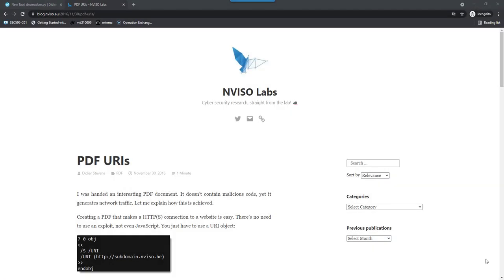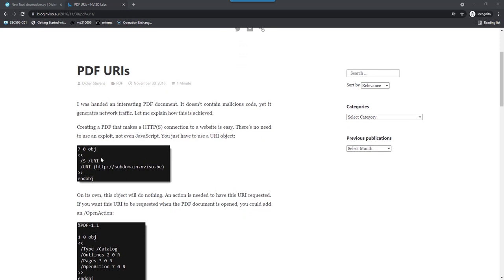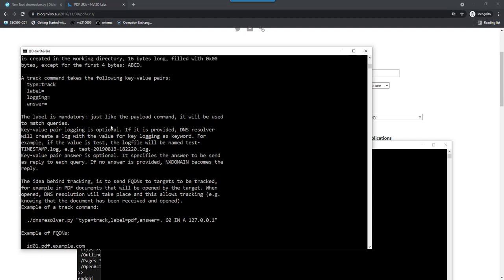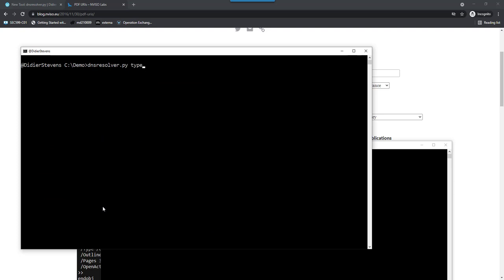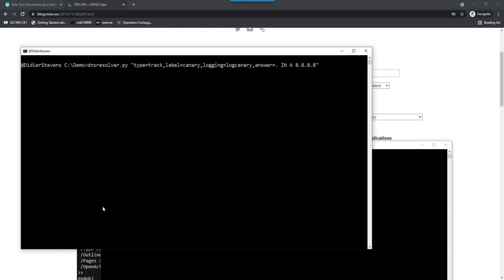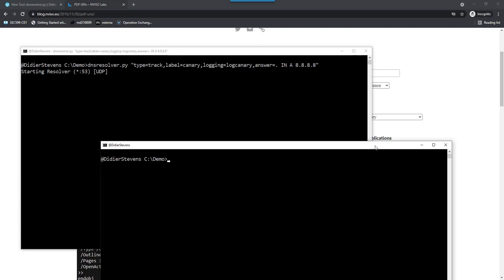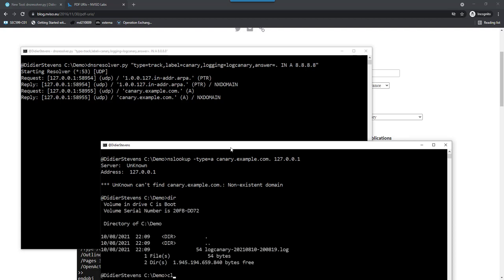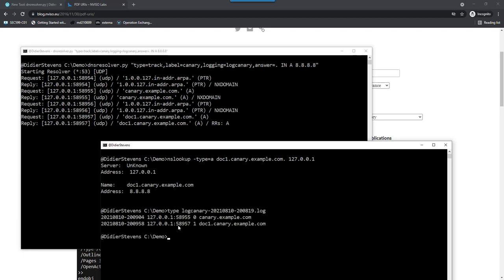dnsresolver.py: 7 track Command